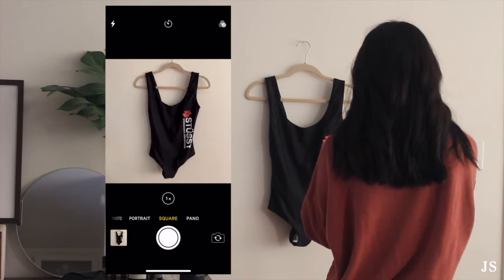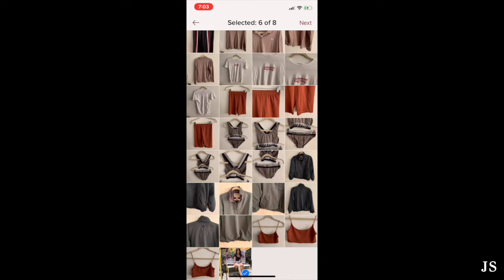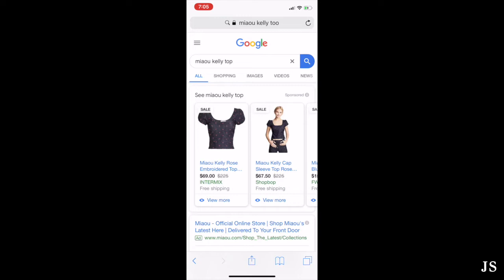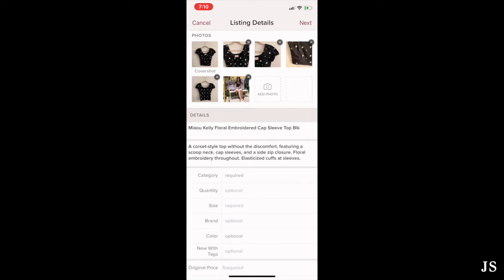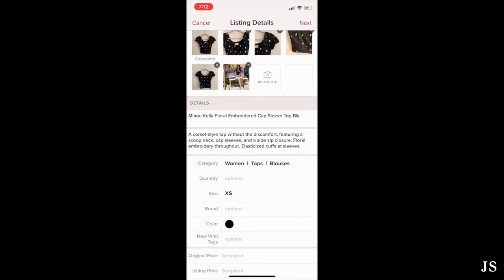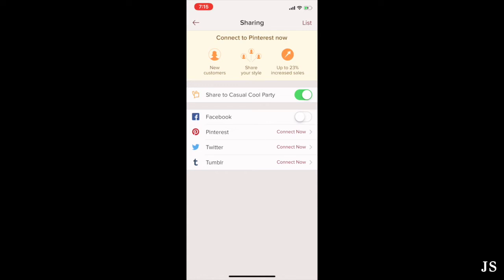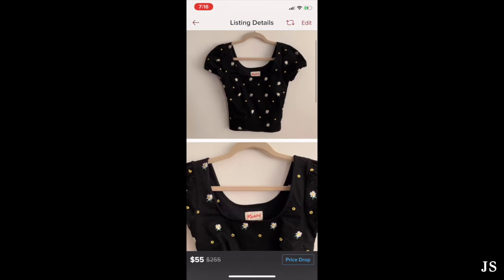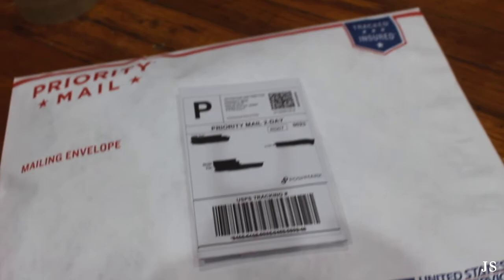How to Sell, List, and Buy Clothes on Poshmark | JULIA SUH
Poshmark is a great way to make money on the side, while recycling your old clothing and accessories! In this video I show you how to create a listing, how to ship an order, and tips on shopping the Poshmark app.

MY MEASUREMENTS:
Height: 5’4
Weight: 110 lbs
Top Size: XS/S
Bottom Size: 25

MUSIC
Night Boy by @juliangavila

EQUIPMENT:
Canon T5i w/ 18-55mm Lens
Sony A6500 w/ 50mm Lens
Rode Shotgun Microphone
Manfrotto Tripod
Manfrotto Handheld Tripod
18-Inch Ring Light
Target Paulo Desk